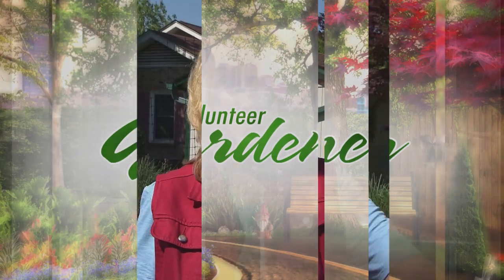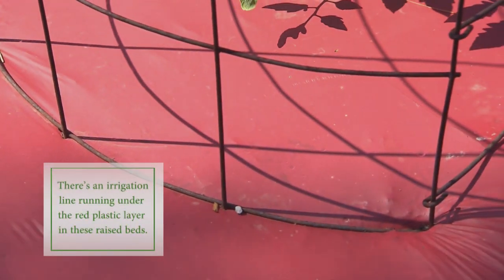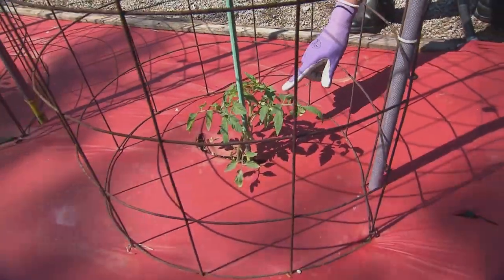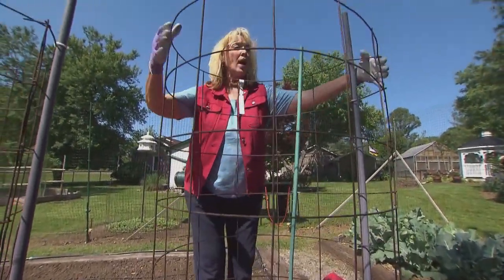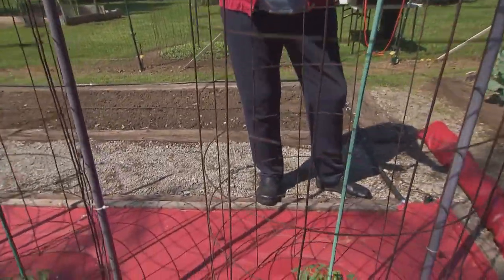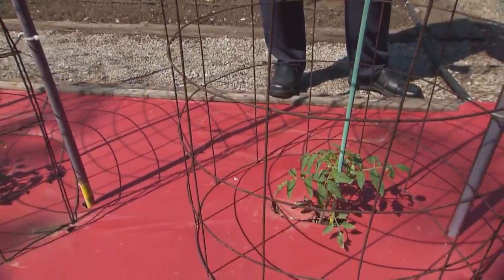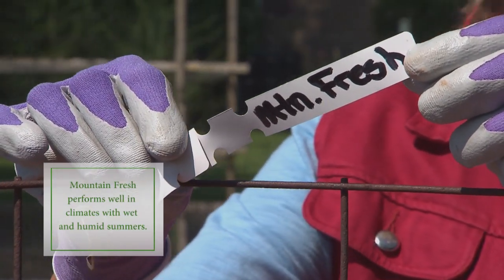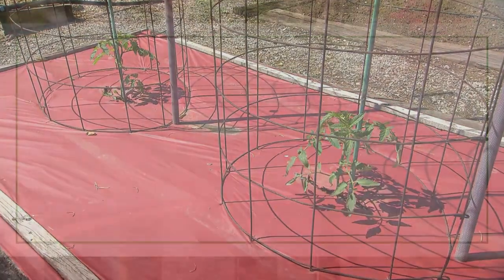Growing Tomatoes | Volunteer Gardener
Tammy Algood shares her tried and true methods for getting a good harvest of tomatoes year after year. It includes using red plastic film on the ground underneath the plants, and concrete reinforcing wire for a cage around each plant. She also shares varieties that work well in her garden.